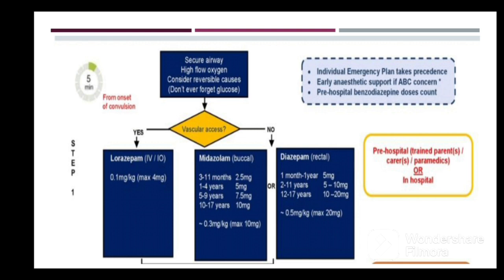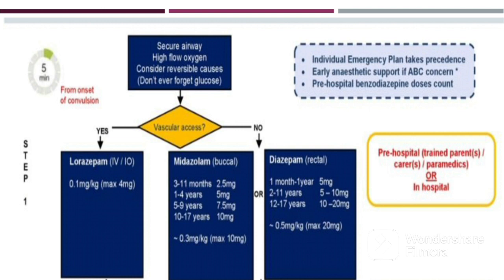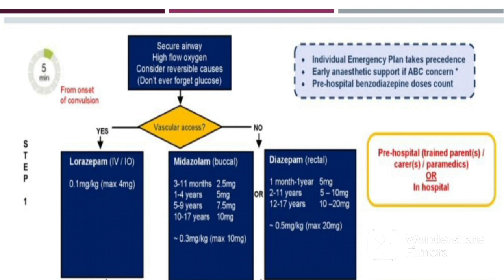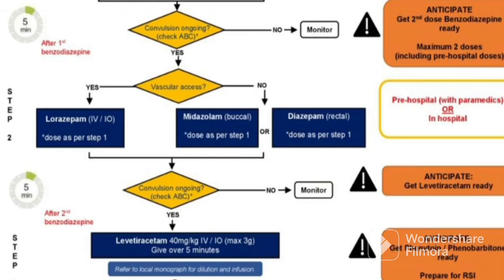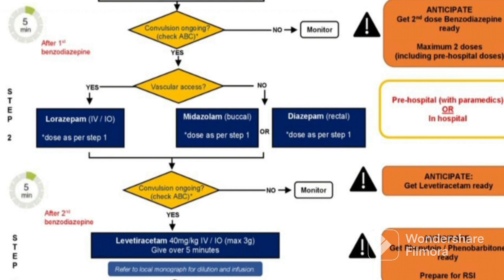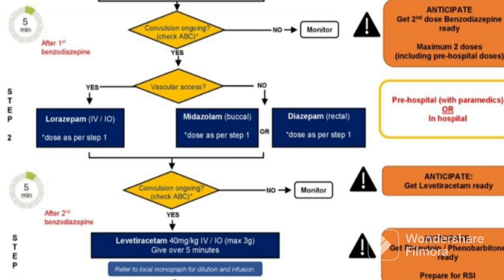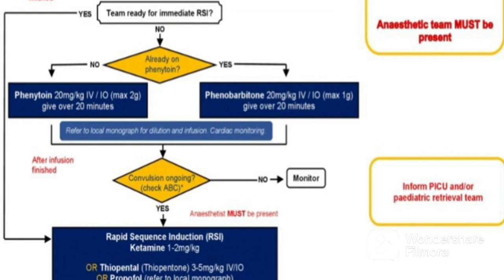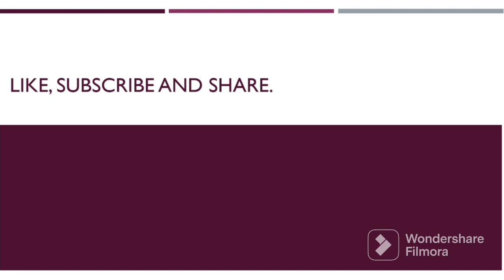Saving Young Lives: Emergency Management of Pediatric Seizures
detailed guidelines on how to approach a patient in the emergency that's having fits. useful for med students doctors and pediatricians.